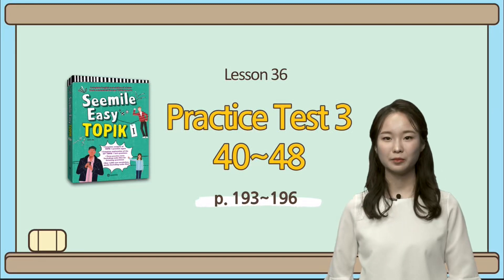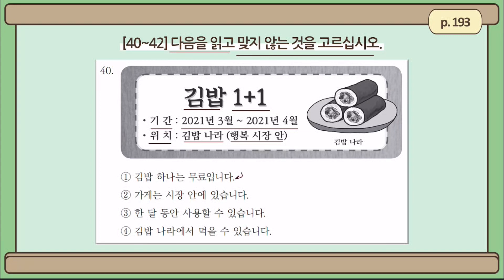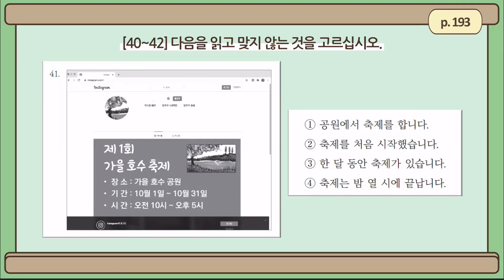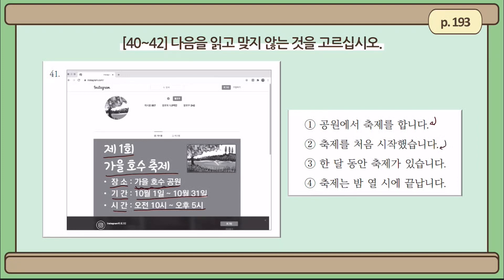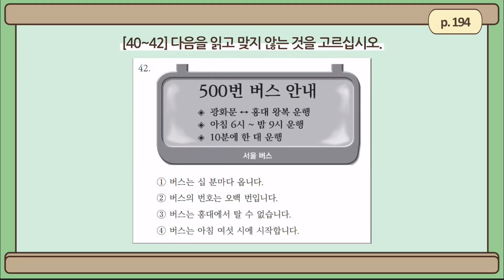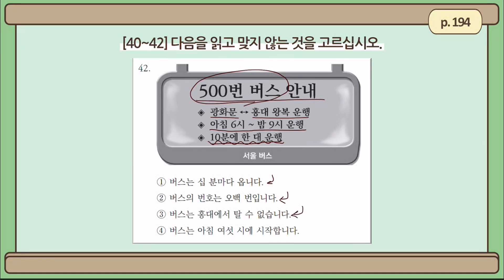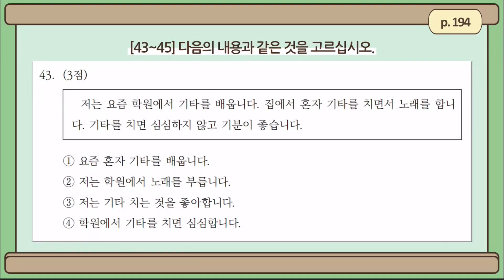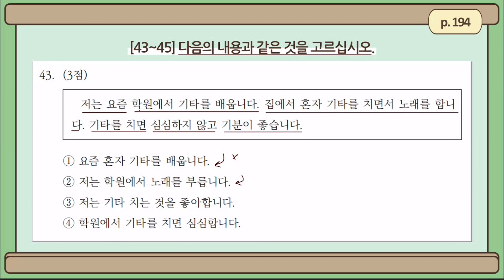[Emma's Seemile Easy TOPIKⅠ] Lesson 36-1, Practice test 3 (40~43)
What is mainly covered in this lesson;
We are providing practice tests in the same way in preparation for the TOPIK test.
A total of 3 practice tests are provided, and this is the third practice test.
In this lesson, questions 40 to 43 in the reading part are explained.

* The textbook for this class is [Seemile Easy TOPIKⅠ].
The author of this book is June Joe, and she is a Korean language instructor with many years of experience teaching TOPIK to foreigners.